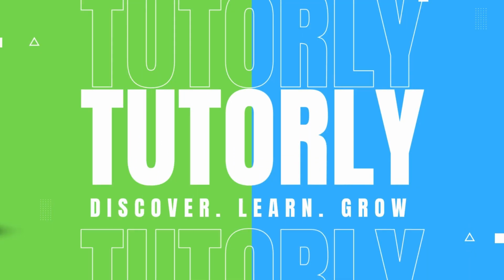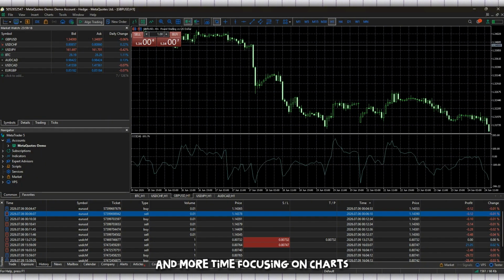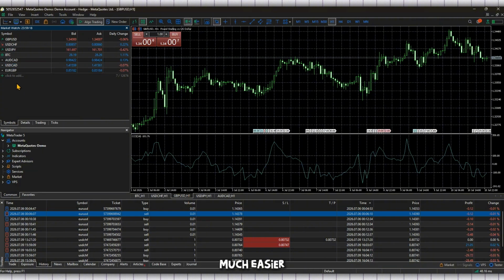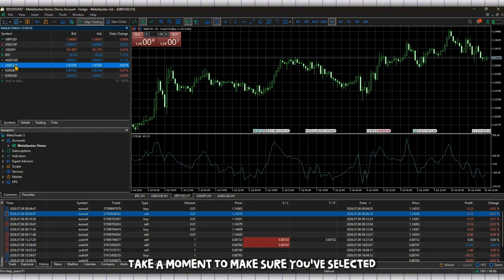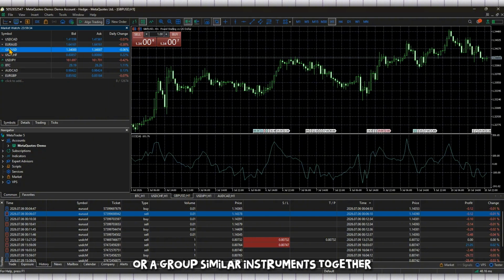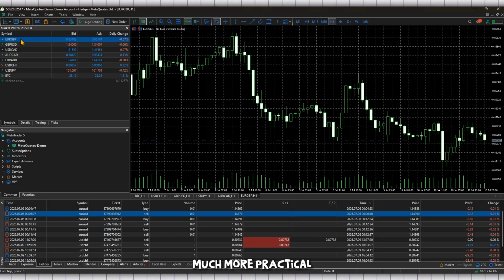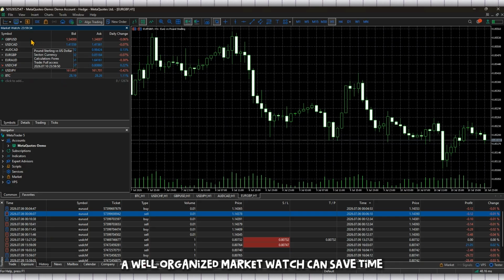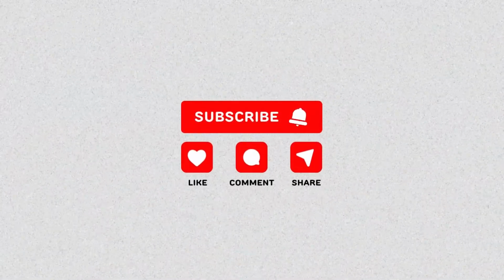How to Reorder Symbols on MetaTrader 5 (2026 Guide)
Learn how to reorder symbols on MetaTrader 5 with ease in 2026. This tutorial is designed to help you manage your symbols efficiently, making it easier to navigate and trade on the platform. By reordering your symbols, you can prioritize the markets you trade most, saving you time and improving your overall trading experience. Whether you're a beginner or an experienced trader, this guide will walk you through the simple steps to customize your symbol list and enhance your trading workflow. Discover how to maximize your productivity and stay organized on MetaTrader 5 with our easy-to-follow instructions.